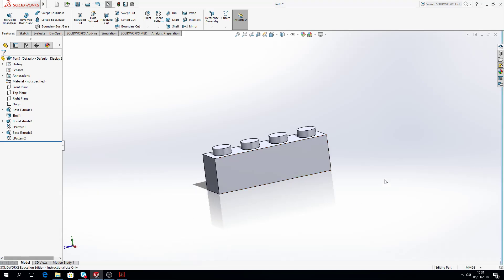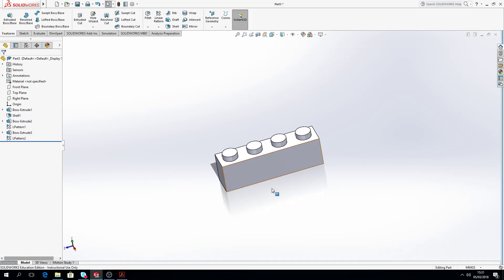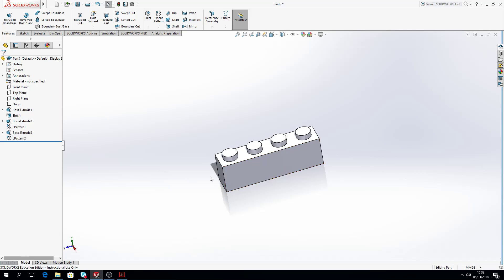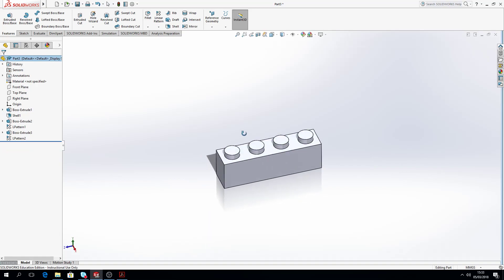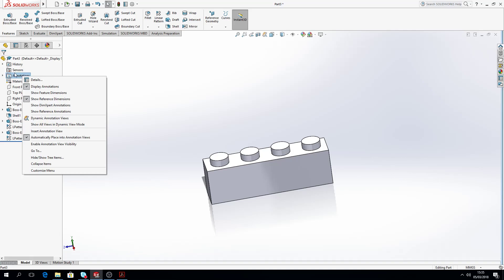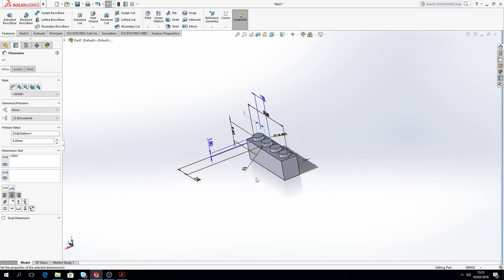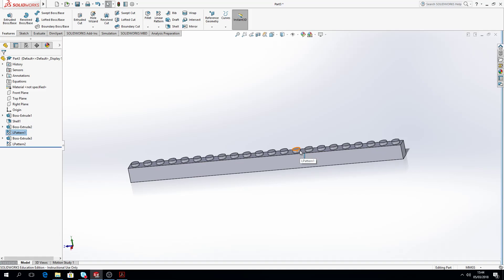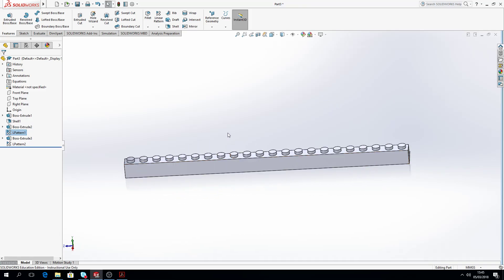Equation Driven Dimensions